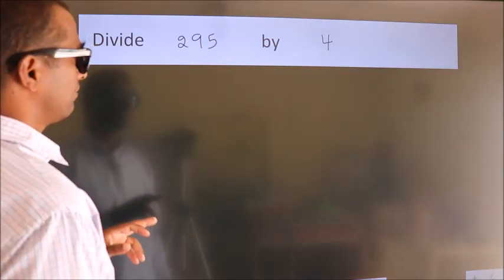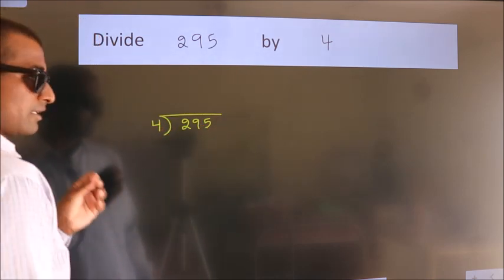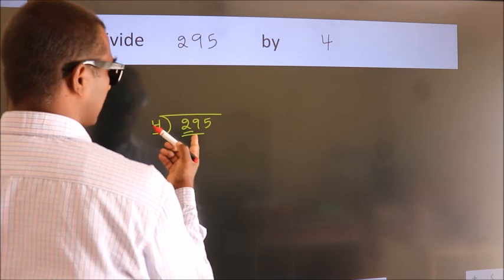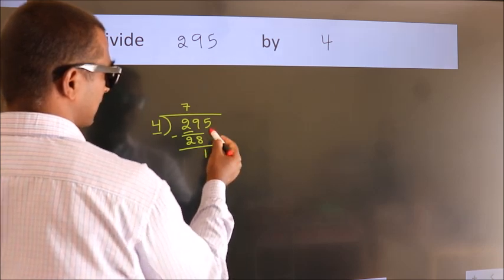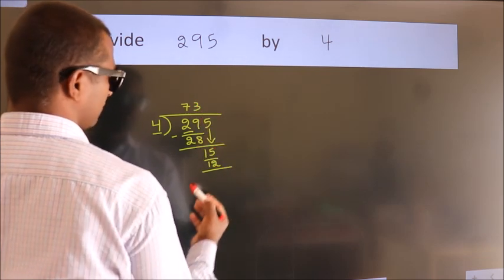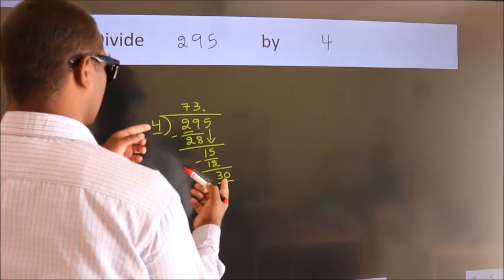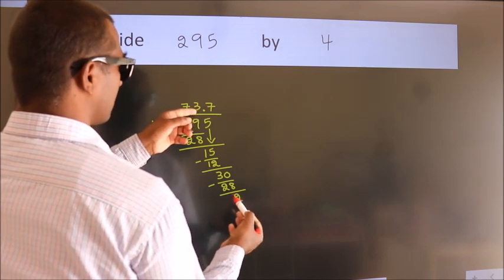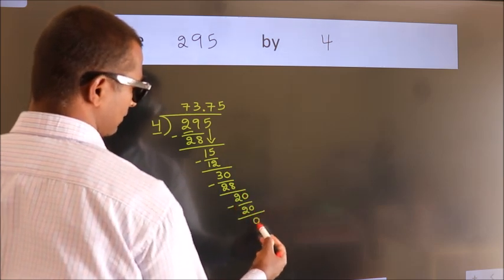Divide 295 by 4 Divide completely